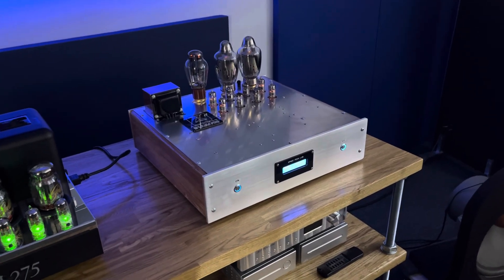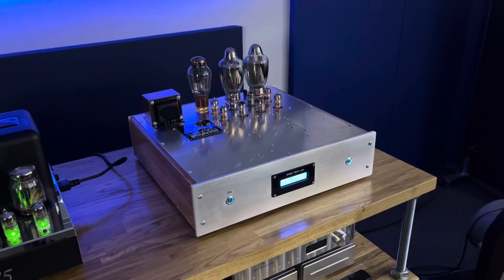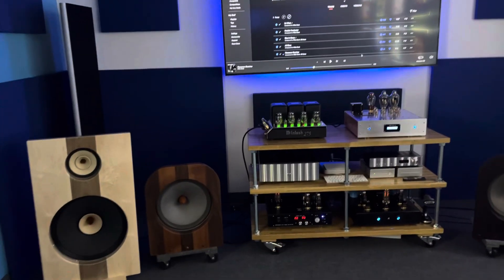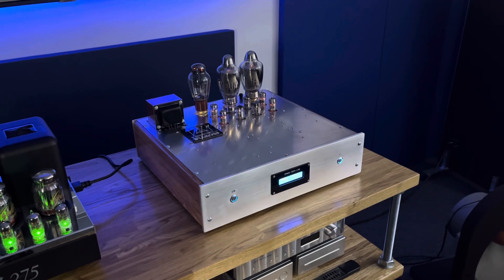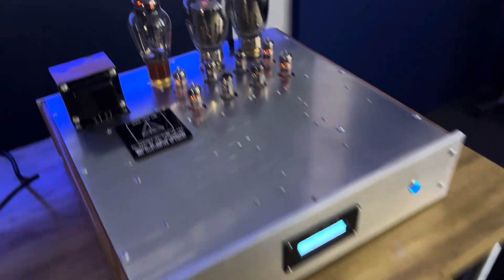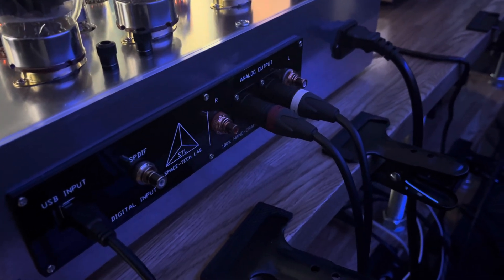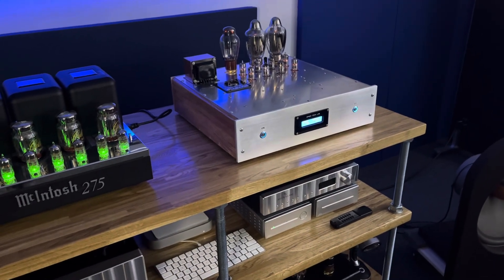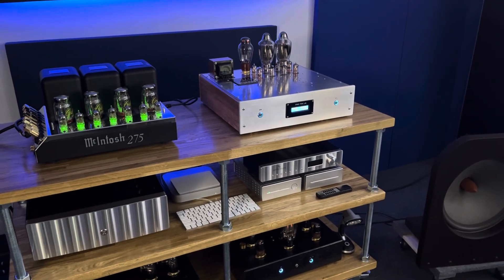Space-Tech Labs 1024 Ultra DAC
I will have a separate review on more affordable DAC’s coming soon with sound comparisons.